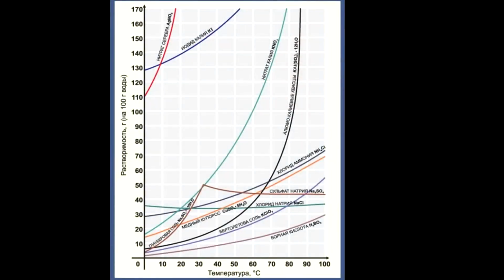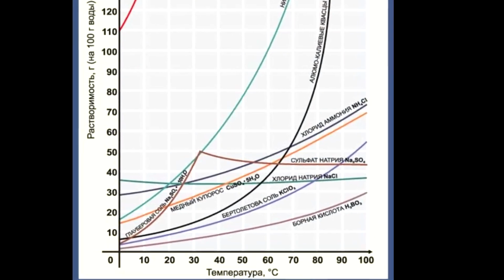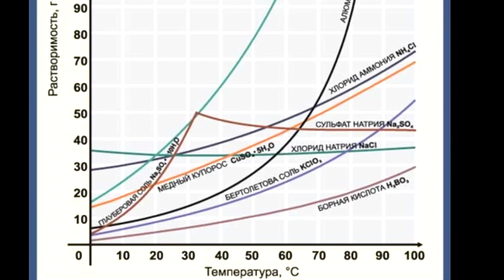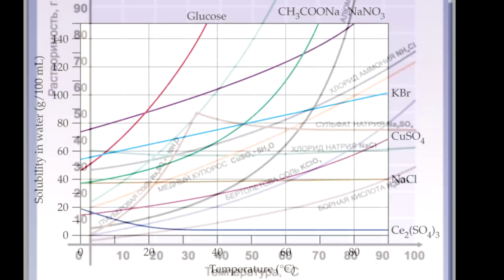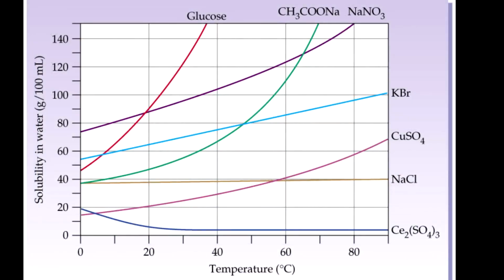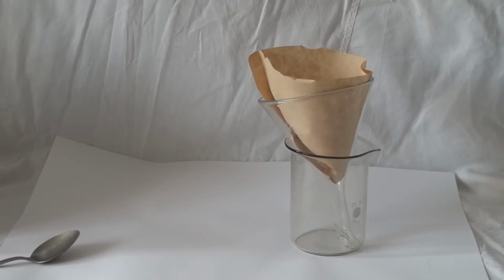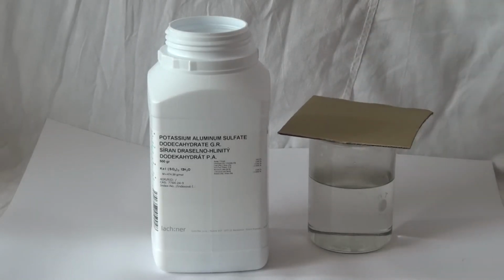Grow Transparent Single Crystals of Alum salt at Home